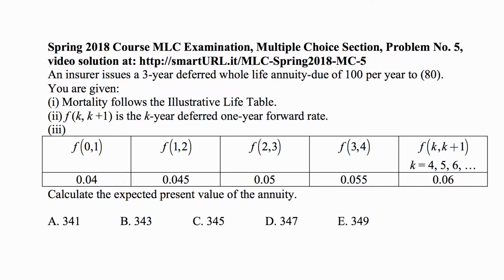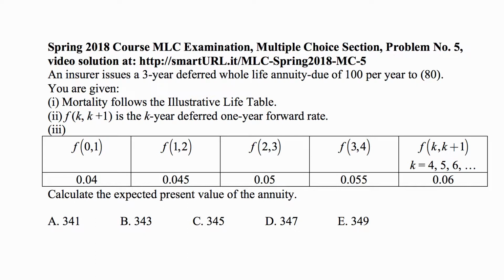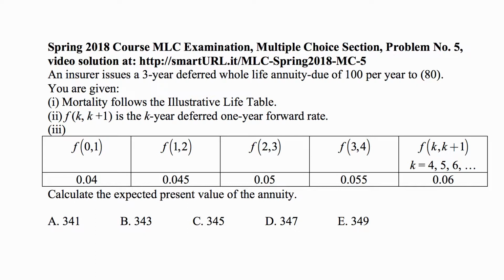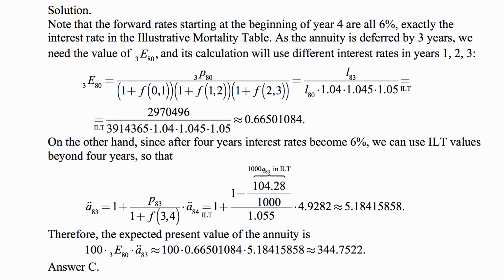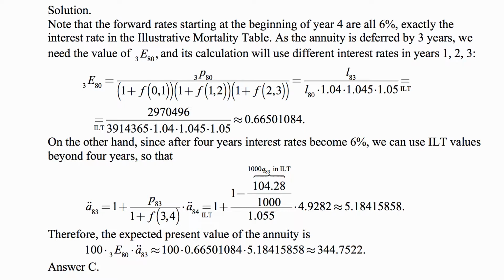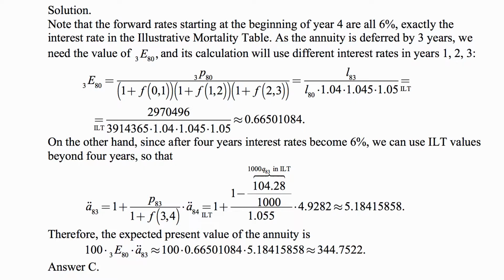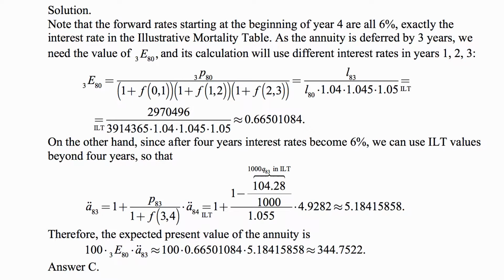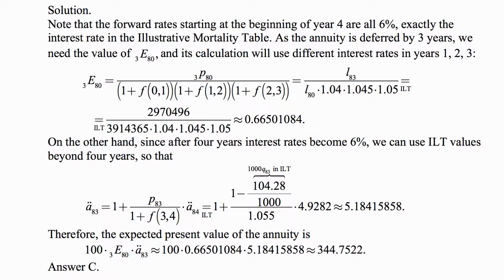Exam LTAM exercise for May 27, 2018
Exam LTAM exercise for May 27, 2018, Spring 2018 Course MLC Examination, Multiple Choice Section, Problem No. 5, video solution